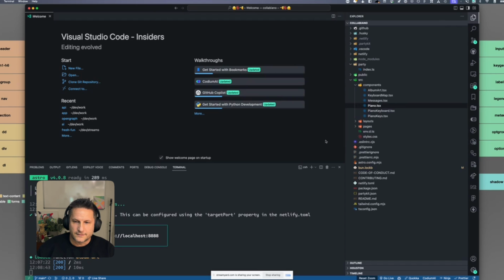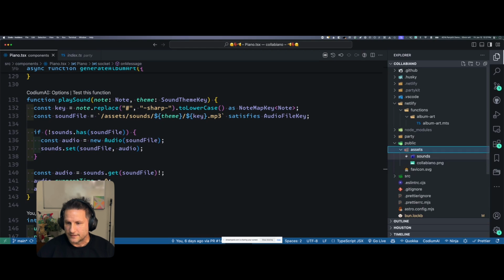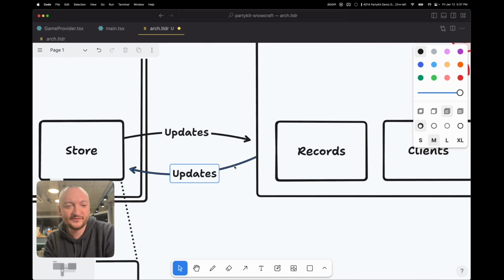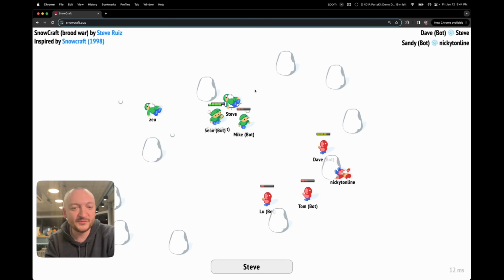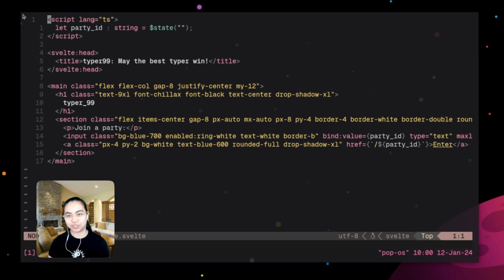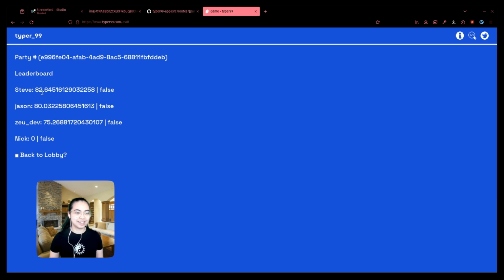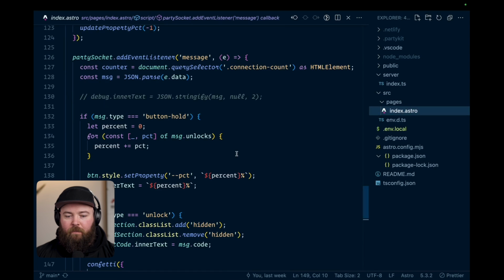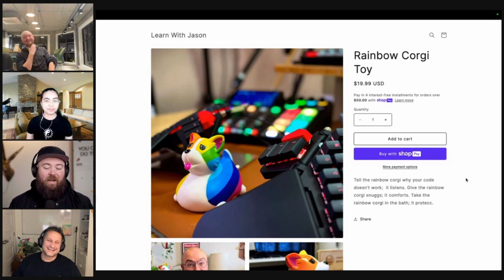Build a real-time, multiplayer web app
4 web devs had 4 hours to build a real-time, multiplayer web app that is NOT a chat or drawing app using PartyKit as part of the build. @nickytonline, Zeu, and @steveruizok joined and built absolutely incredible apps.

Technologies used include Astro, TypeScript, the Web Audio API, SvelteKit, Tailwind, JavaScript, plain CSS, and more!

Chapters:
0:00 The prompt and the devs
00:53 Collaborative piano with Nick Taylor
05:15 Snowball fight with Steve Ruiz
10:25 Multiplayer type racing with Zeu
14:10 Collaborative unlocking with Jason Lengstorf
18:14 Resources and what to watch next